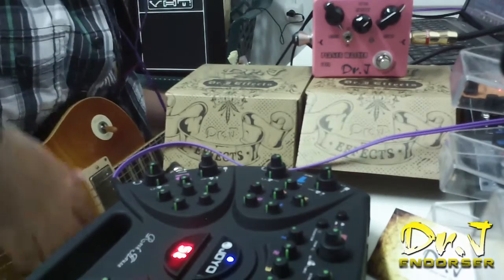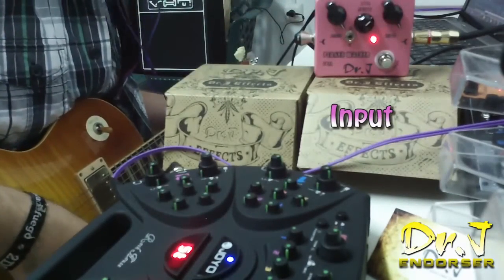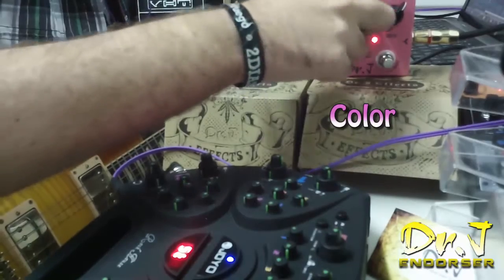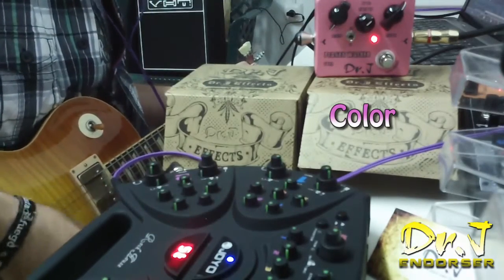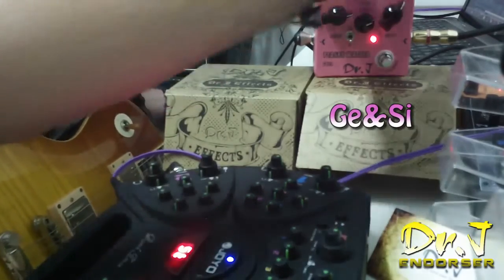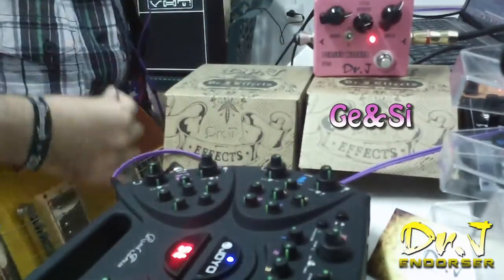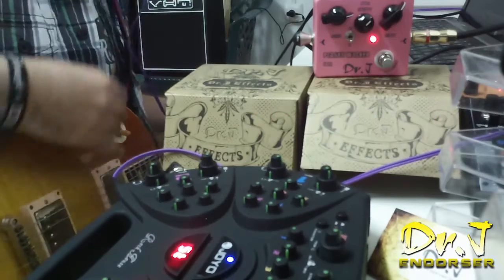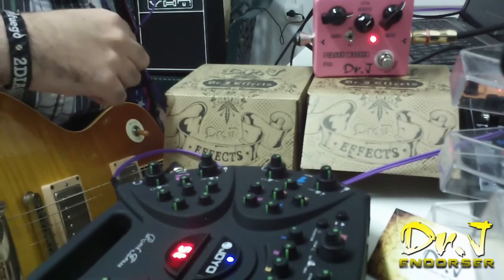Dr.J Planes Walker fuzz review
Equipo utilizado:
- Tokai LS140 VF
- Dr.J Planes Walker
- Joyo American (direct to PC)

Dr.J Planes Walker fuzz review by Julio Skimy